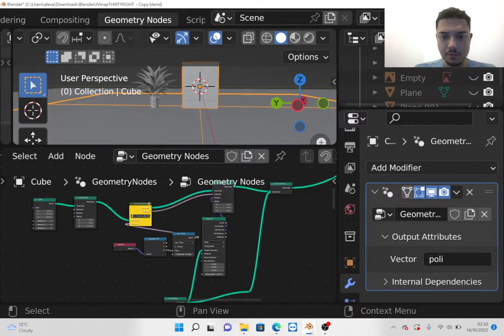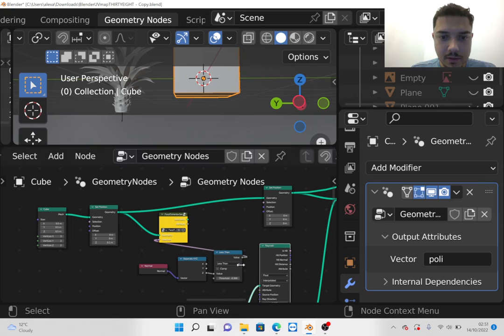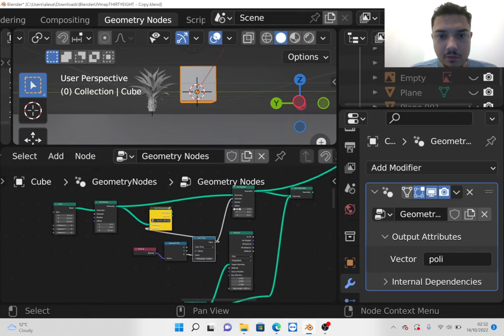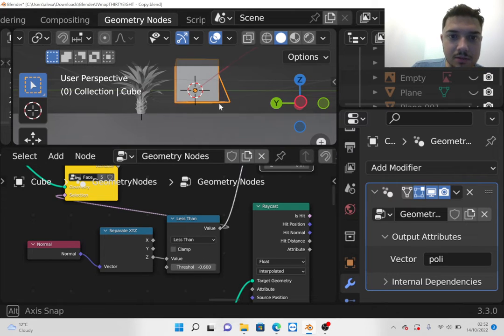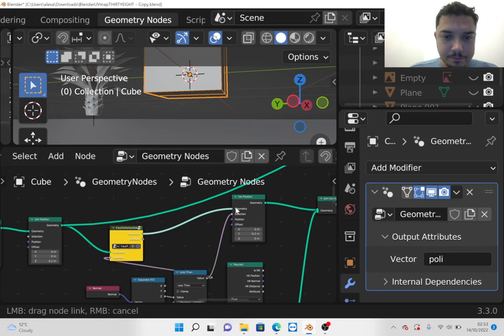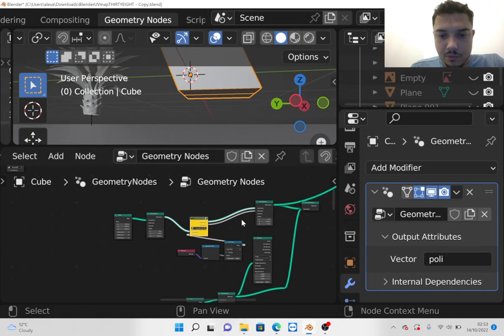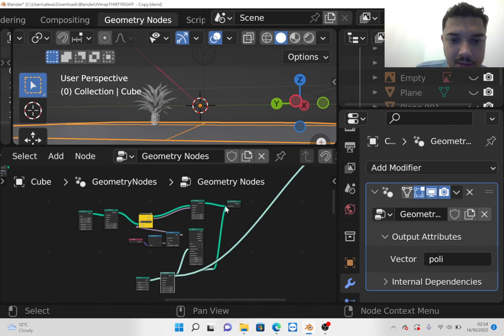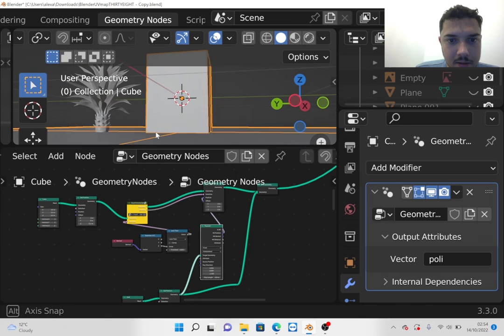Face selection Geometry nodes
face selection node geometry nodes

PS: if you're selecting faces that have been separated, this node will not allow you to unwrap your object. Please use version 2.0 of the tool OR the transform node version 3.0 in that situation.